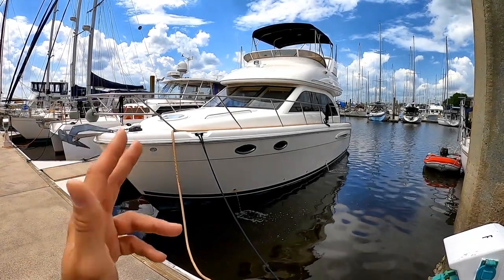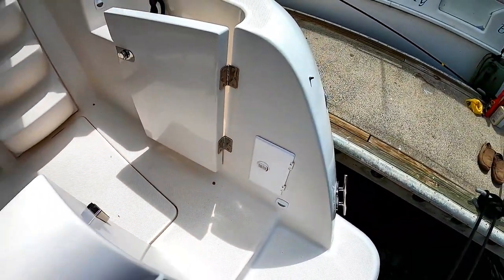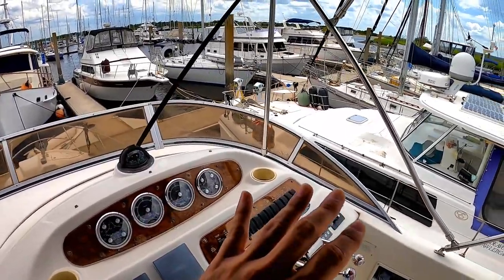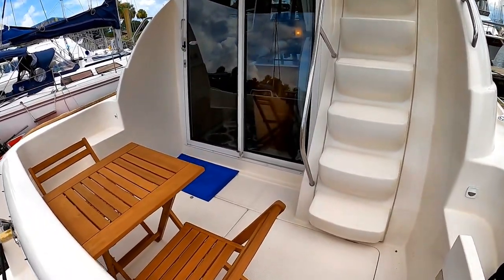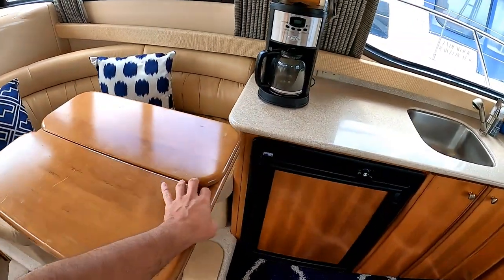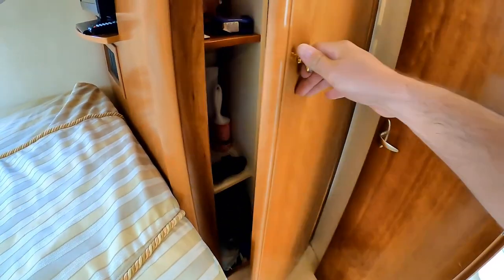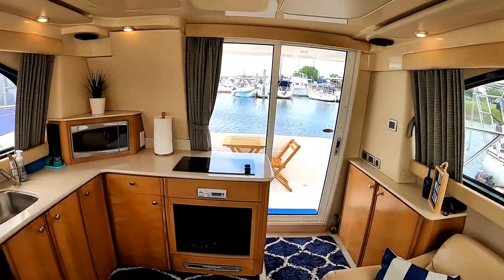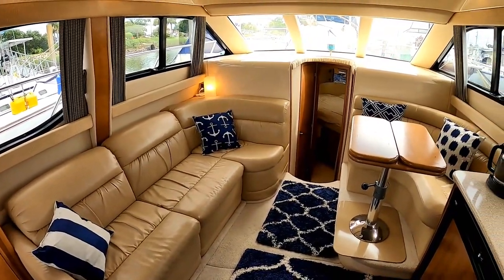For Sale | 2004 Meridian 341 Flybridge Motor Yacht